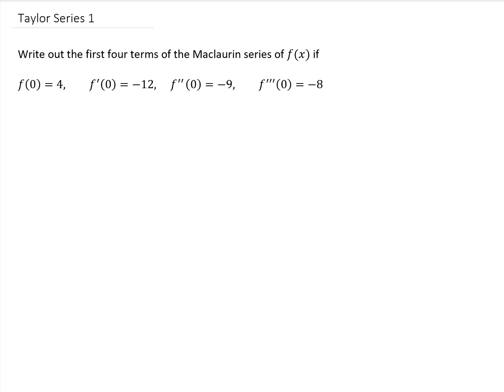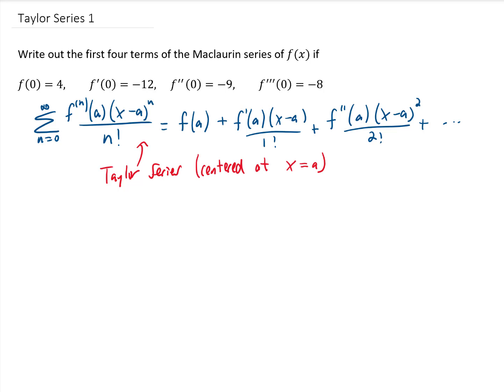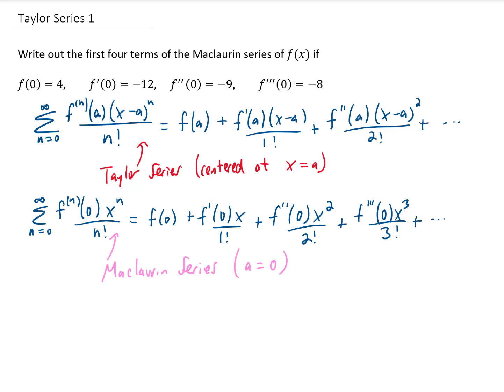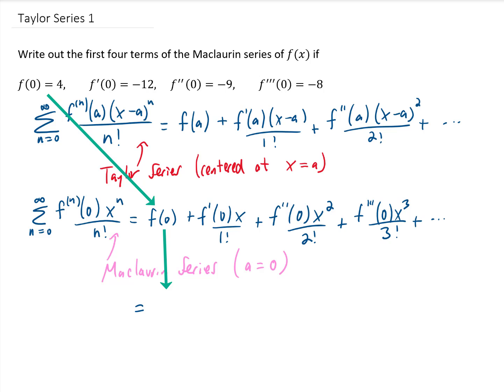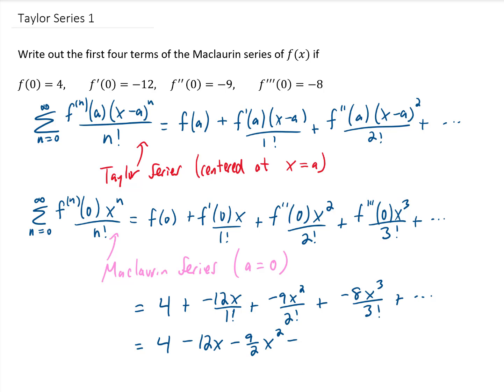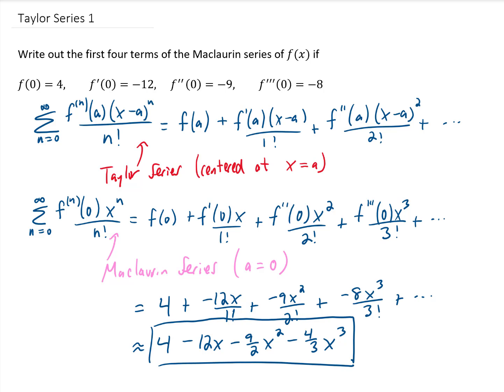MacLaurin Series 1: Write out the first four terms of the Maclaurin series of f(x)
Write out the first four terms of the Maclaurin series of f(x) if

f(0)=4,  f′(0)=−12, f′′(0)=−9,  f′′′(0)=−8